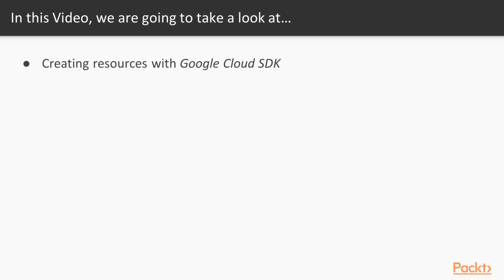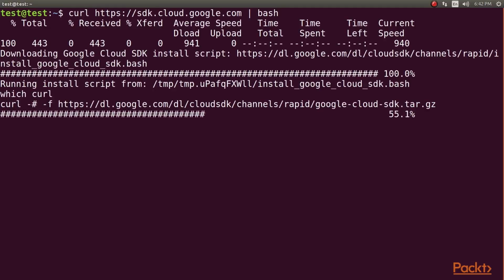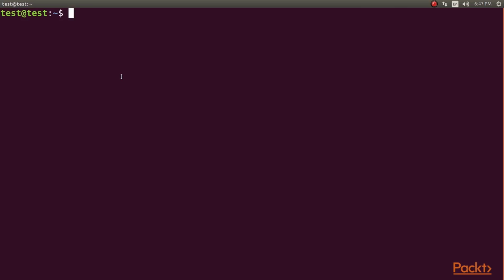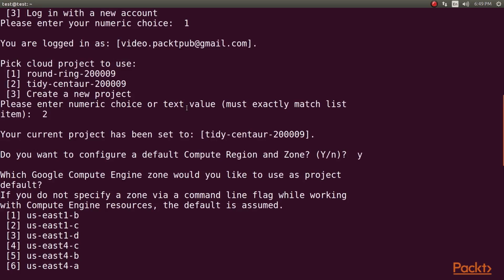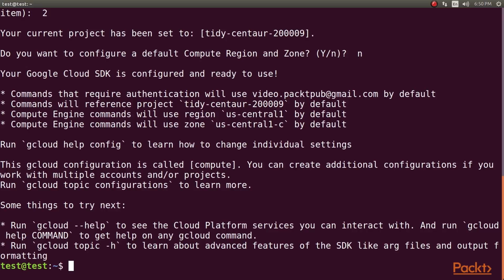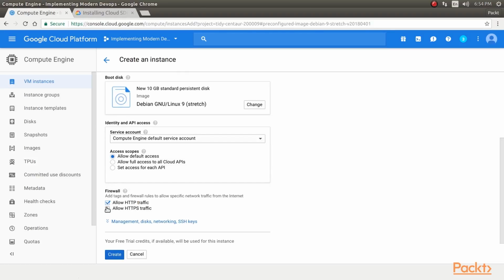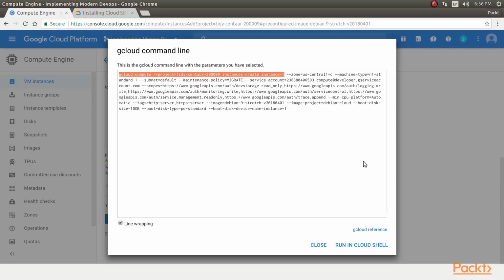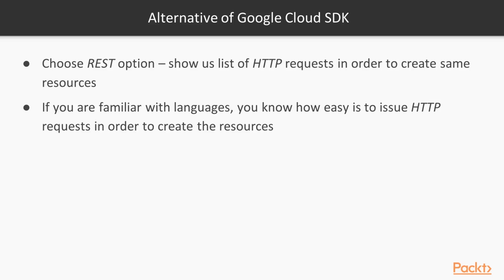DevOps Fundamentals: Google Cloud Platform SDK - gcloud| packtpub.com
This video tutorial has been taken from DevOps Fundamentals. You can learn more and buy the full video course